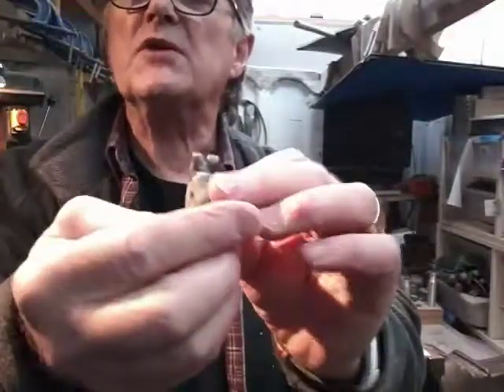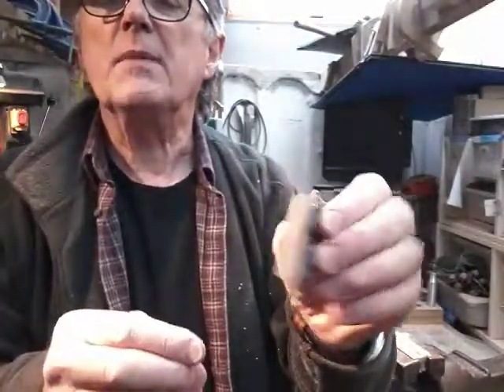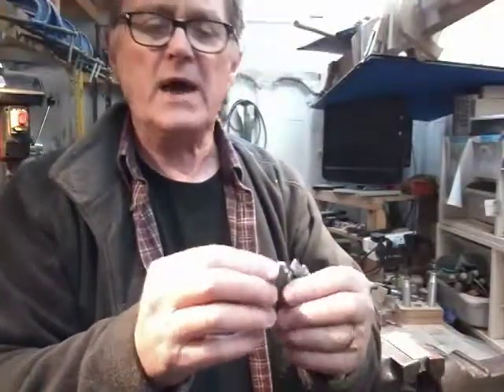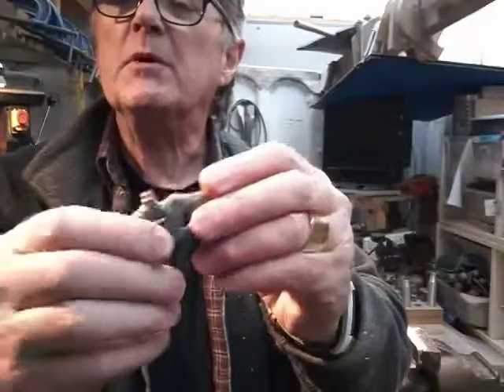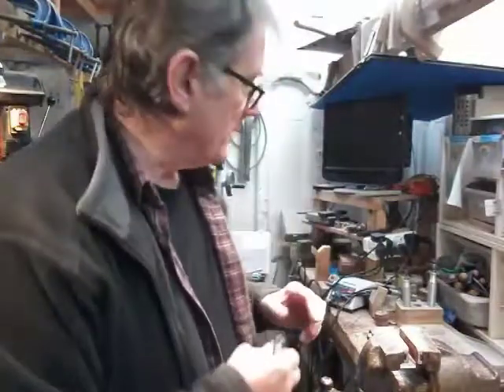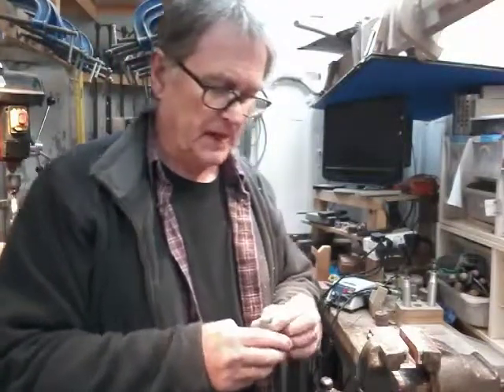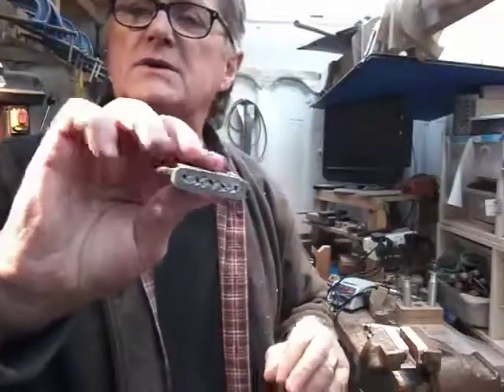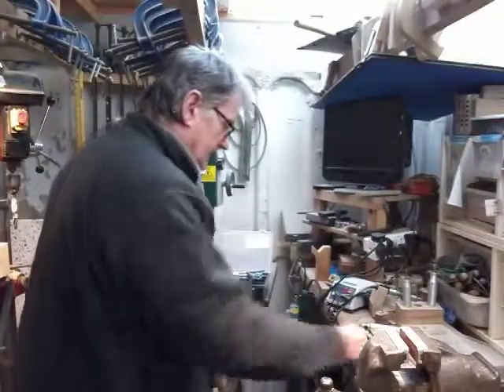Making a crook in ply. Part 10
Continuation of the plywood crook tutorial. Carved border collie carving finished in this video.